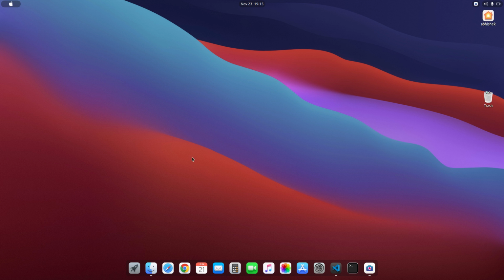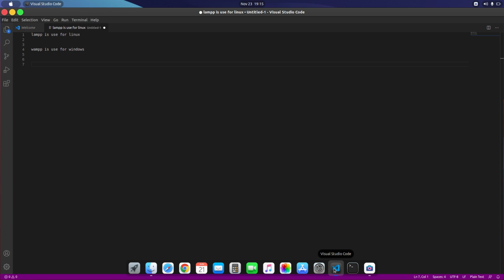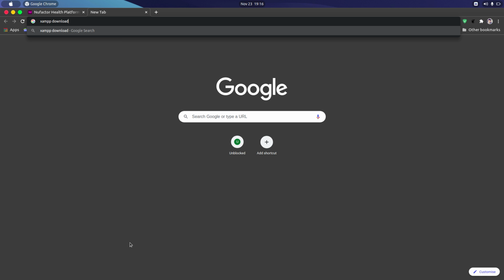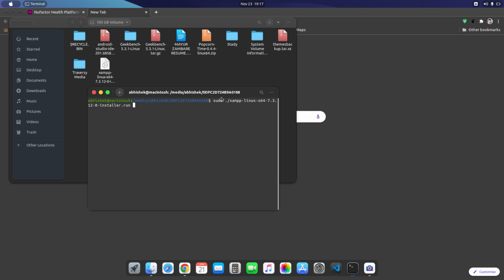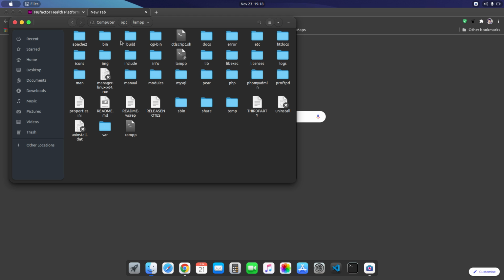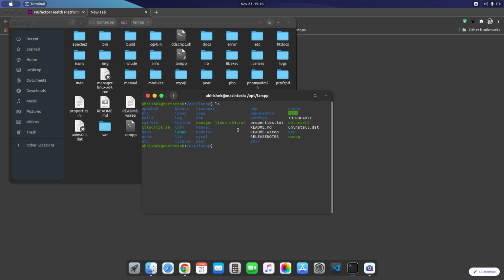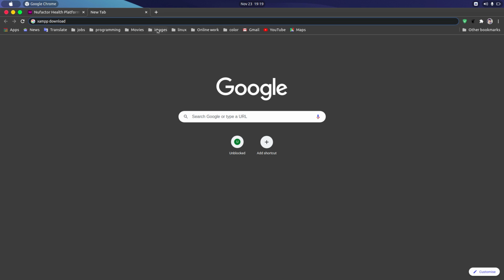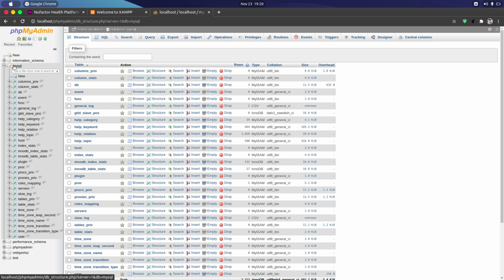How To Install Lampp, Xampp, Wampp On Ubuntu | Other Ubuntu Based Distro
hello,

I have installed xampp server on my machine if you have any query then ask in the comment section below.